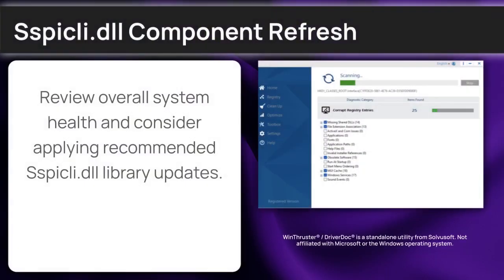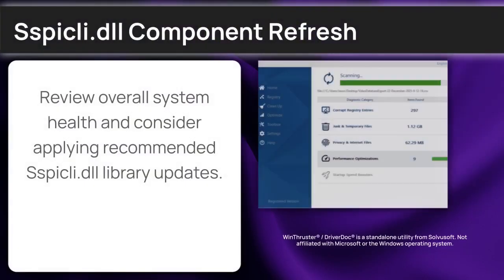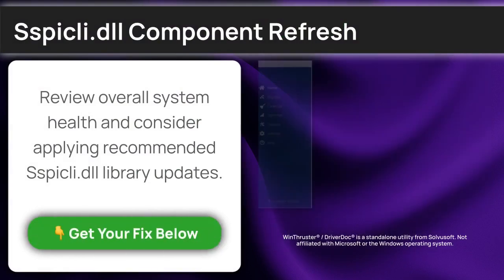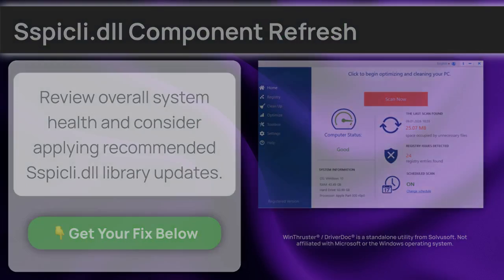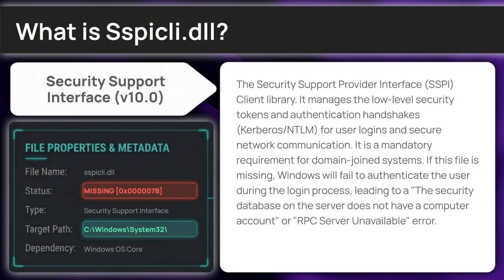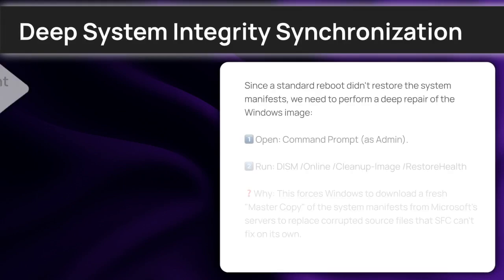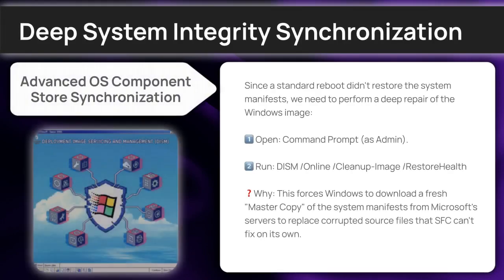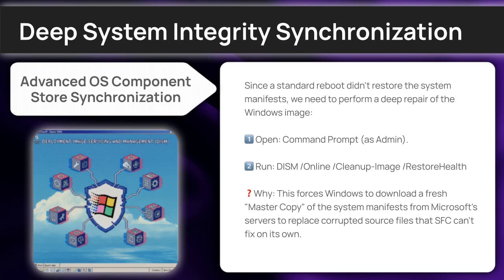How to Fix sspicli.dll and Login Errors!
Sspicli.dll: Professional Tips to Fix Software Errors Related to Missing or Corrupt DLLs in Windows OS Core. 🛠️⚙️ An optional third-party utility related to this topic is available

Is Windows OS Core crashing or failing to launch due to Sspicli.dll? When this DLL is unavailable, applications may fail to start or behave unpredictably.

What is Sspicli.dll? The Security Support Provider Interface (SSPI) Client library. It manages the low-level security tokens and authentication handshakes (Kerberos/NTLM) for user logins and secure network communication. It is a mandatory requirement for domain-joined systems. If this file is missing, Windows will fail to authenticate the user during the login process, leading to a "The security database on the server does not have a computer account" or "RPC Server Unavailable" error.

Sspicli.dll acts as a System Security Library DLL that integrates with Windows OS Core through the Security Support Interface. I’ll outline proven troubleshooting steps you can try.

▶ Here’s What I’ll Cover:

- Restoring missing sspicli.dll files
- Review the sspicli.dll documentation

Timestamps:

00:00 - Fix sspicli.dll Missing or Not Found Error (Easy Method)
00:17 - What Is sspicli.dll File (Purpose and Function)
00:54 - Run SFC /scannow to Check Windows System Files
01:16 - Reboot PC to Resync Background Processes
01:34 - Fix sspicli.dll Error Using DISM Repair
02:15 - Avoid Manual DLL Swaps for System Safety